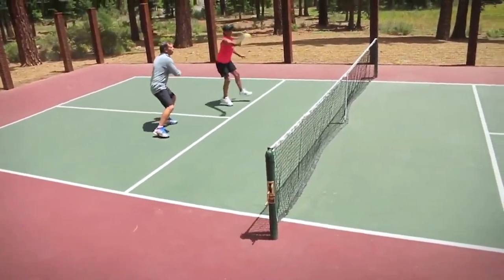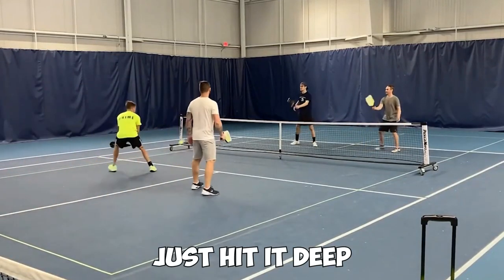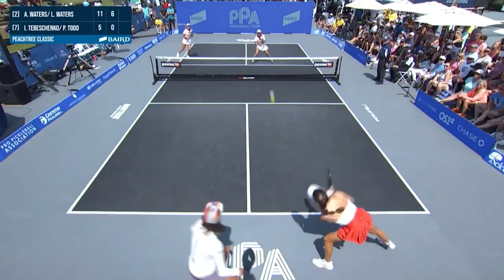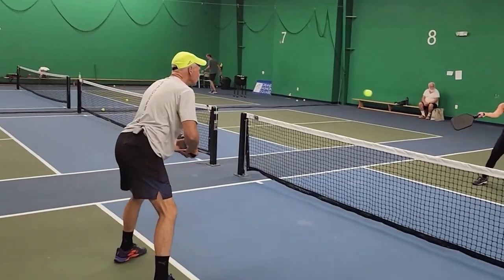Top 5 pickleball shots to UPLIFT your game to 4.0+ LEVEL!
If you’re like many pickleballers, you probably just started playing this fantastic sport over the last year or two. Or maybe you started this past weekend. Either way, it isn’t long until every newcomer is trying to figure out how to get better–and quickly!

While there are a lot of different shots in pickleball, today’s video discusses five of the most important shots you can learn that will elevate your game to the next level.

Hello and welcome to Pro Pickleball media- Your Number 1 Spot for All Pickleball Content!Our channel is dedicated to the fastest growing sport in the United States and we cover all fun and exciting things related to pickleball.

So, if you love pickleball and want to learn more about it just take a second to subscribe and press the bell icon so you don’t miss any of our recent videos.
In today’s video, we are going to talk about top 5 pickleball shots to uplift your game.
Now let’s get right into the video!